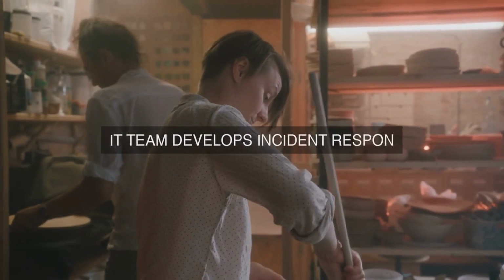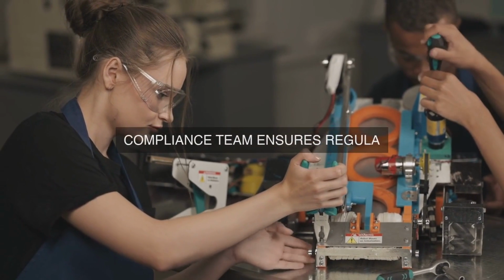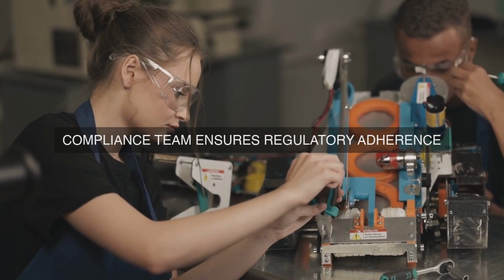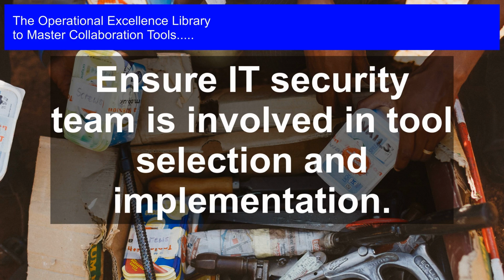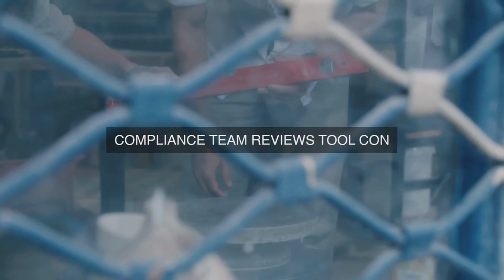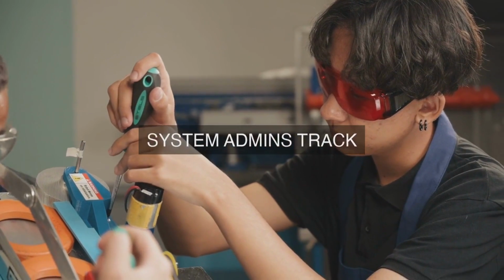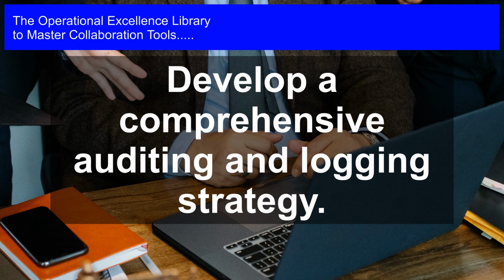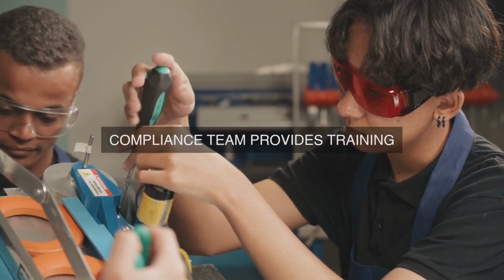Track Your Team's Digital Moves: Top Collaboration Tools Exposed!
Master Collaboration Tools Operational Excellence. Get answers, advanced guidance, how-to's & workflows. Includes customized assessment, critical capability analysis & recommendations.

Ensure IT security team is involved in tool selection and implementation.

Identify key stakeholders for auditing and logging requirements.

Develop a comprehensive auditing and logging strategy.

Integrate collaboration tools with existing logging and monitoring systems.

Establish a process for regular security audits and risk assessments.

Provide training for administrators on auditing and logging capabilities.

Define and implement a system change management process.

Regularly review and update logging and auditing policies and procedures.

Unlock the Full Potential of Collaboration Tools for Operational Excellence!

Are you struggling to optimize your organization's collaboration tools, leading to inefficient workflows, miscommunication, and decreased productivity? Look no further! This comprehensive guide in the Operational Excellence Library covers the most critical questions to ask about collaboration tools, providing detailed solutions, case studies, and actionable steps to overcome common challenges.

- Learn how to assess your organization's current collaboration tool maturity with our exclusive digital self-assessment tool

- Master the essential questions to ask when evaluating and implementing collaboration tools, featuring:

 - How to identify the right tools for your organization's unique needs

 - Strategies for change management and user adoption

 - Effective integration with existing workflows and systems

 - Measuring ROI and performance metrics

 - Ensuring data security and compliance

- Discover real-world case studies and practical examples of successful collaboration tool implementations

- Get exclusive access to detailed workflows, timelines, and responsible personnel for each step to solve common challenges

- Gain unique perspectives and insights from personal experiences and industry experts

Take the first step towards Operational Excellence and transform your organization's collaboration capabilities. Download the accompanying self-assessment tool and start optimizing your collaboration tools today!

Work-With-You Warranty